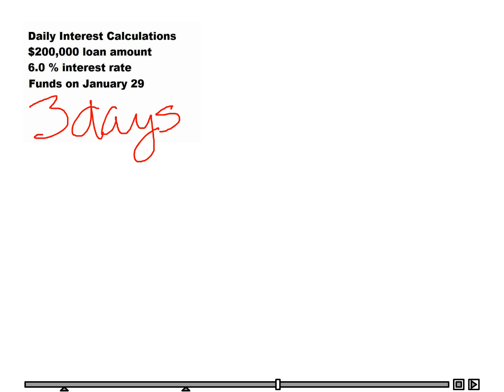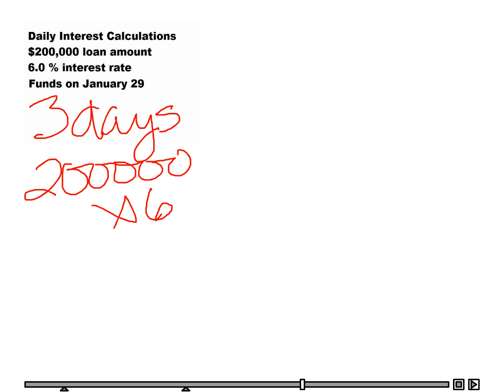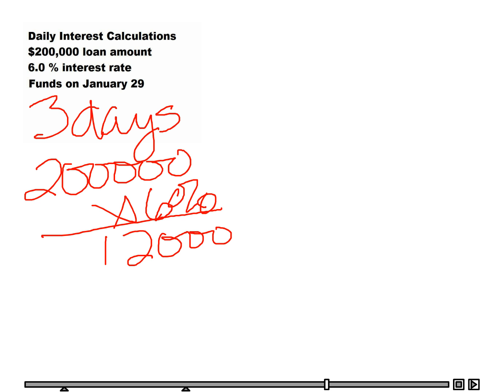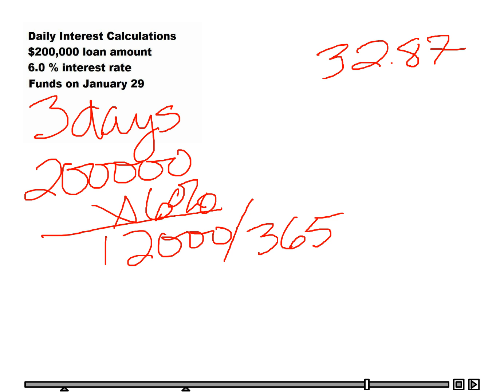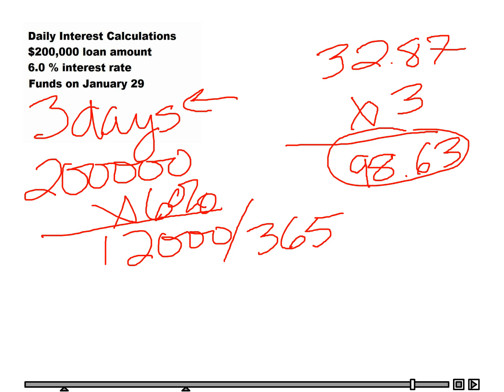per diem interest